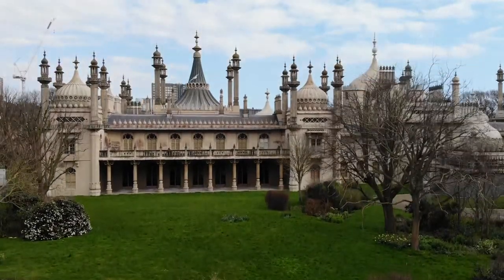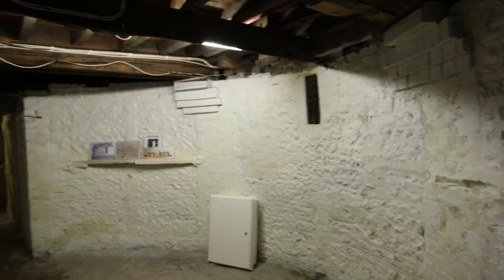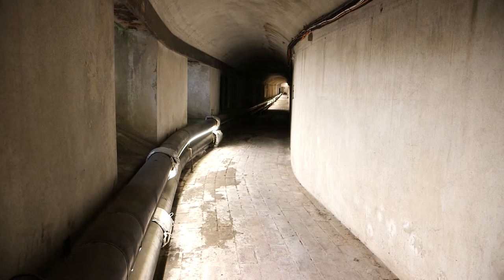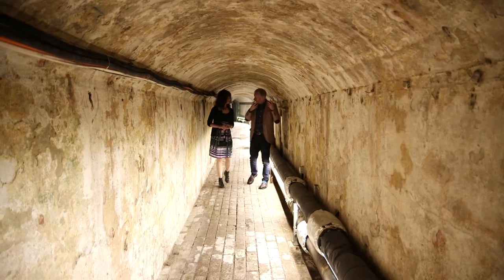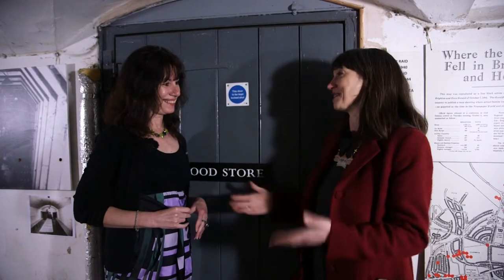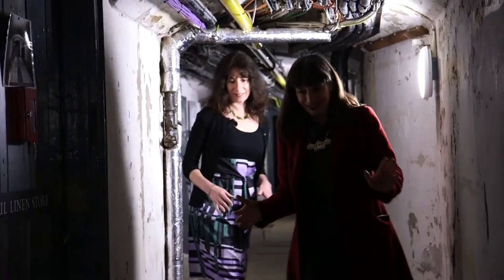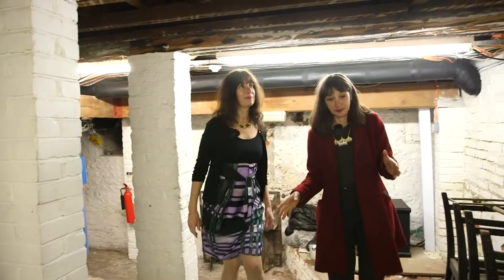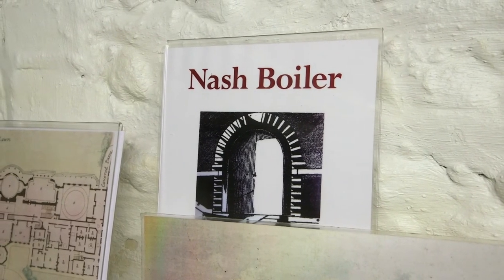Behind the Scenes - The Secrets of the Royal Pavilion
The Royal Pavilion is a spectacular palace in the centre of Brighton with a colourful history and an interior that reveals more the harder you look. Built as a seaside pleasure palace for King George the Fourth, it mixes regency grandeur with Indian architecture and Chinese inspired design.

But have you ever wondered what's behind the scenes of the dazzling rooms and otherworldly interior? What stories do the large dome at the top of the palace, the secret underground tunnel or the rooms behind concealed doors hold?

Latest's Yael Breuer joins CEO Hedley Swain and curator Alexandra Loske to find out exactly that.